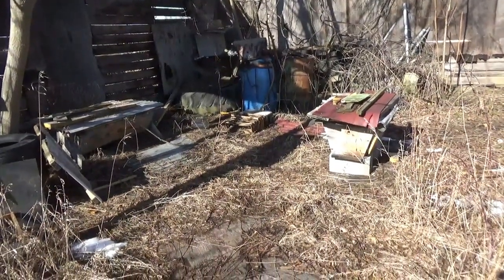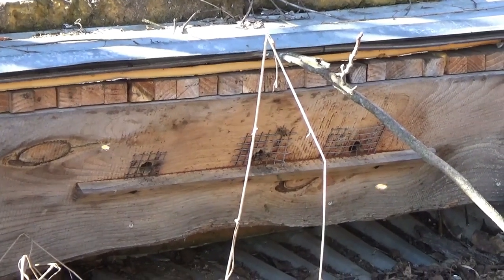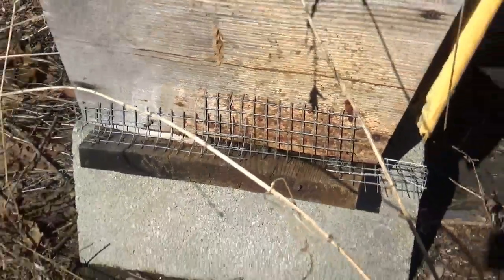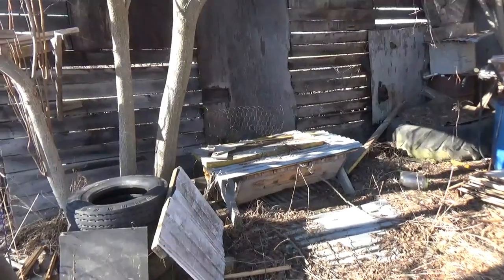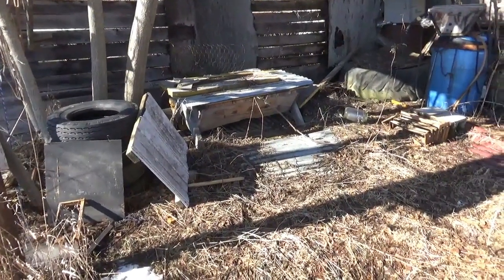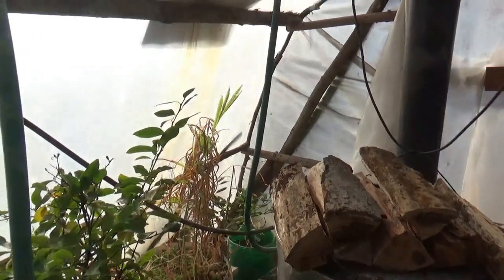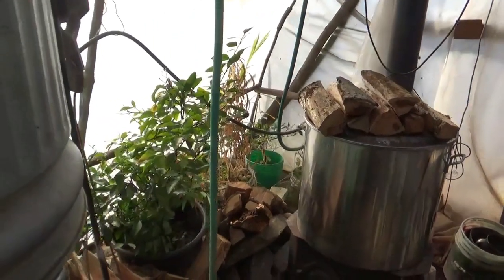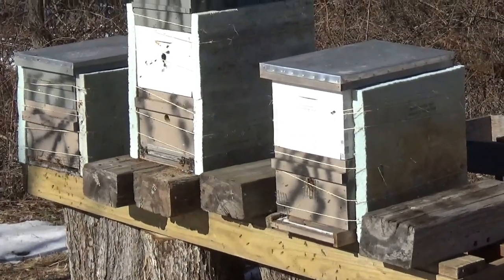Honey Bees Checkup Pollinating Lemon In Greenhouse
Just a checkup on the bees on the other farm (at the orchard) as well as here on the main farm.  They are swarming all about as well as into the greenhouse pollinating the Meyer Lemon tree.